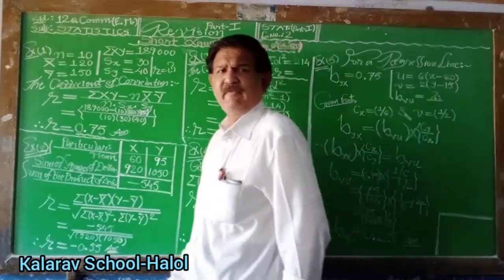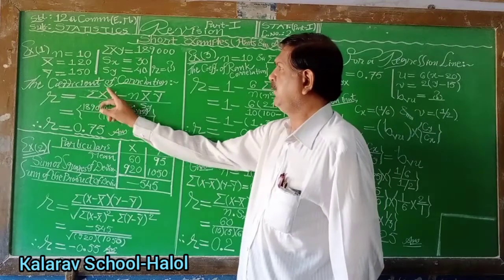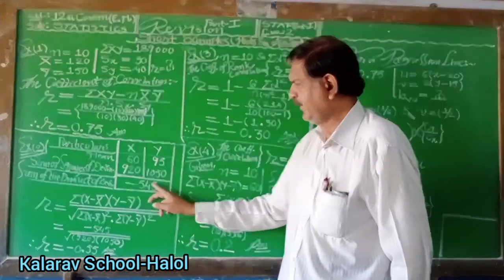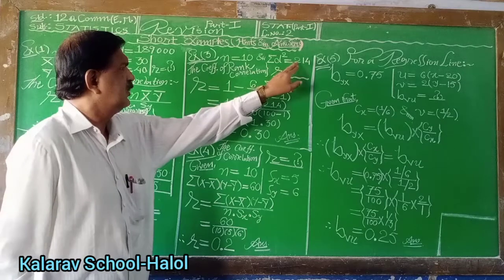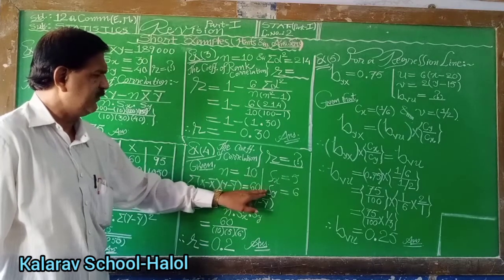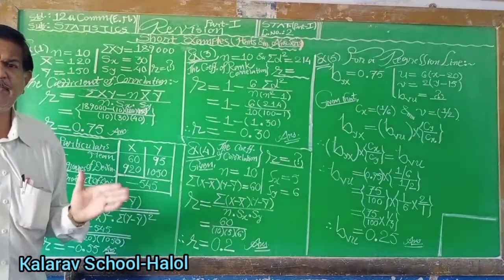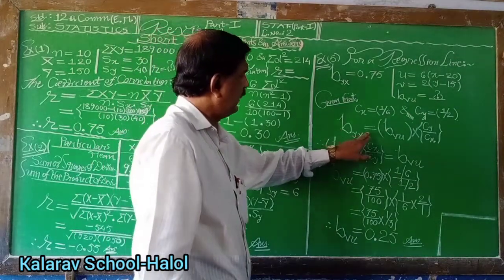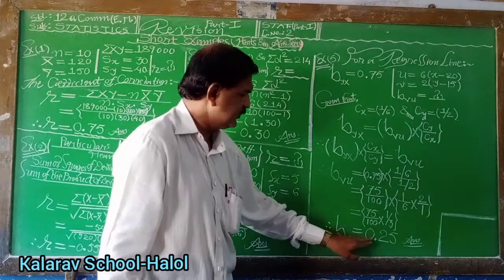12th Com EM Stat 1 Revision L2